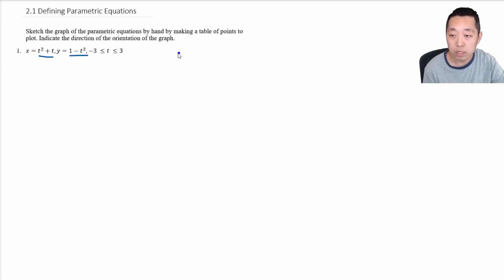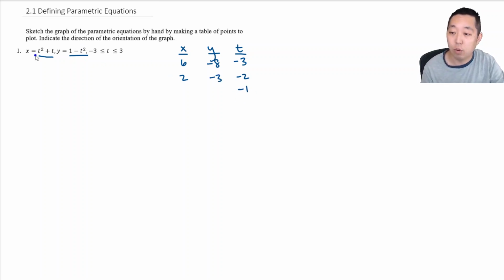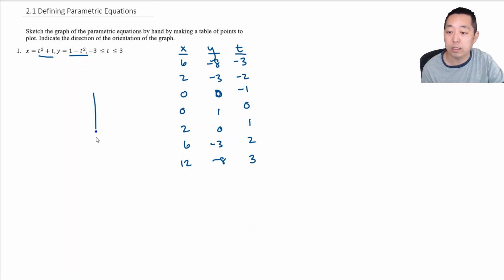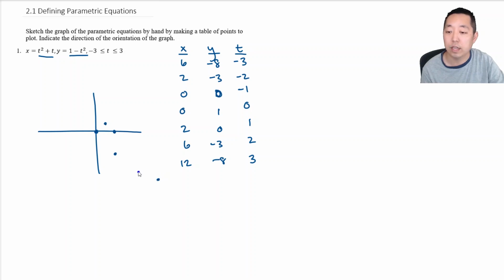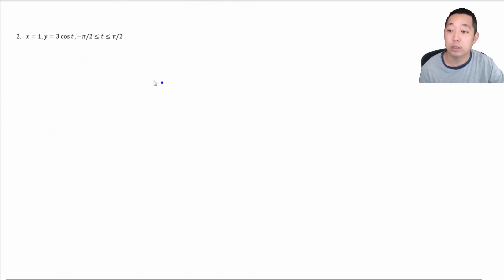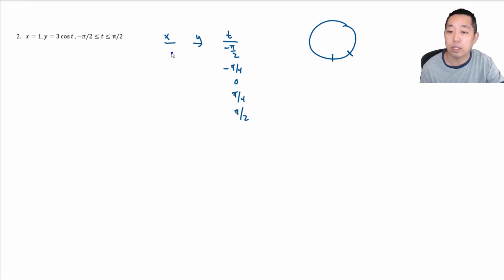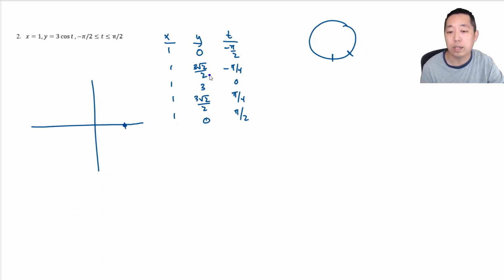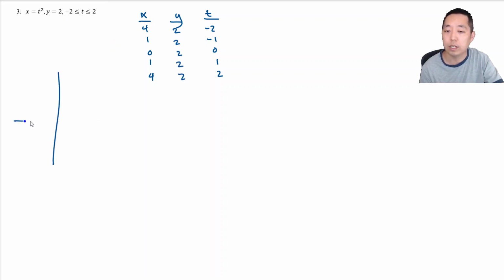Calculus 2: Parametric Equations Examples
Here I walk through the examples of using parametric equations. This is only a preview, and I go through over 650 Calculus examples and solutions on my website.